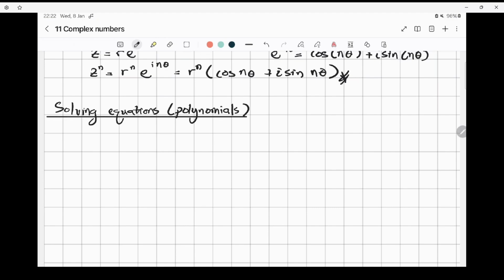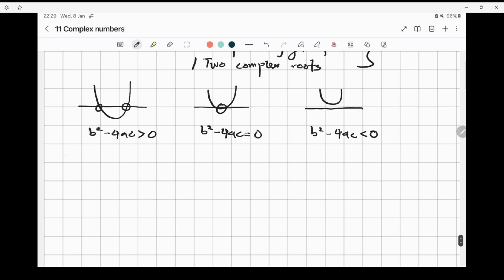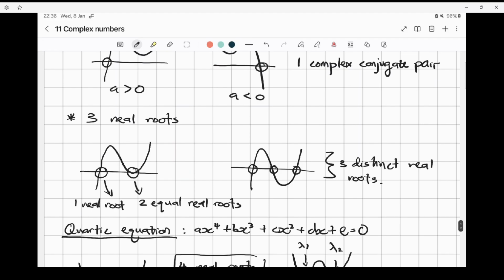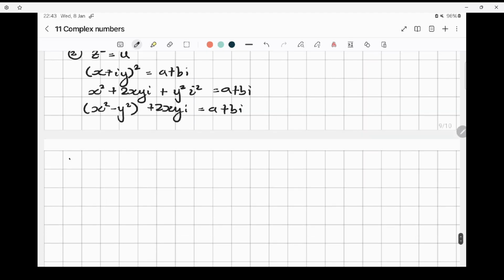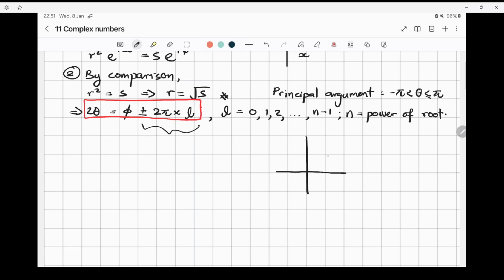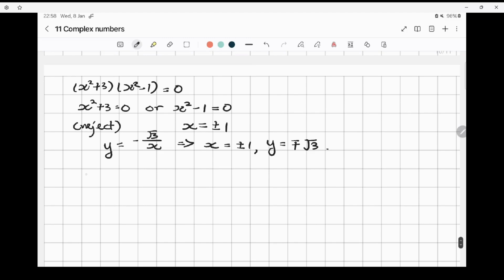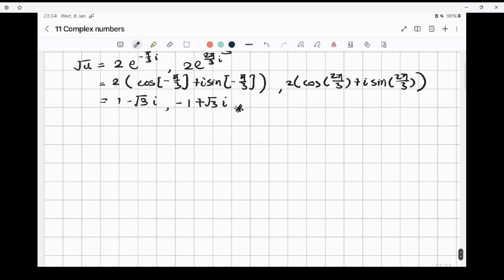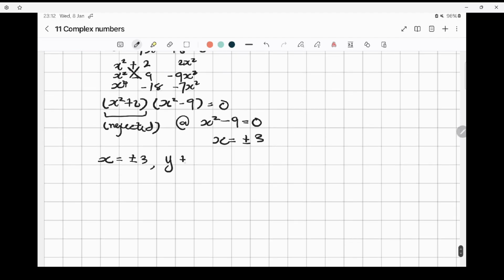A-Level Mathematics, P2 & P3 Chapter 11: Complex numbers (Part 3)